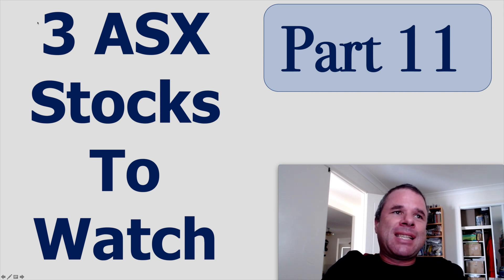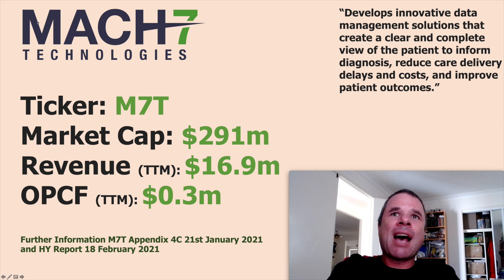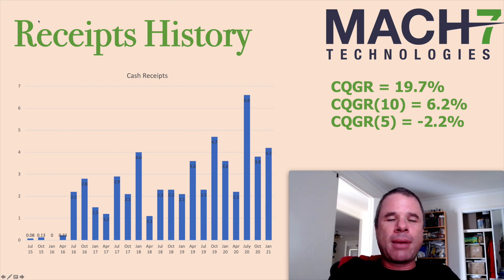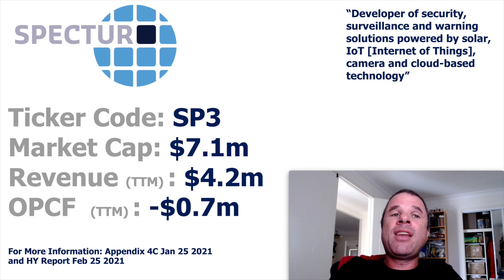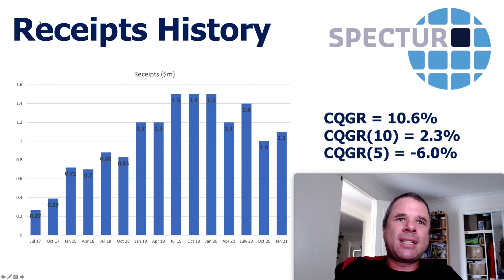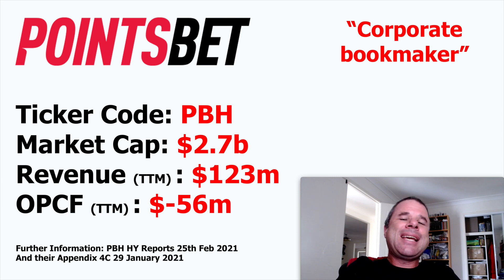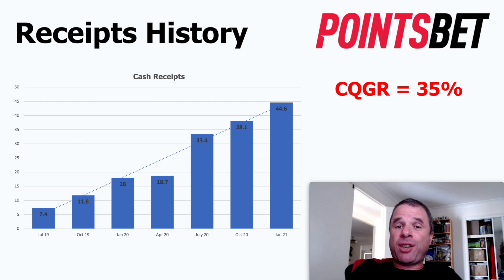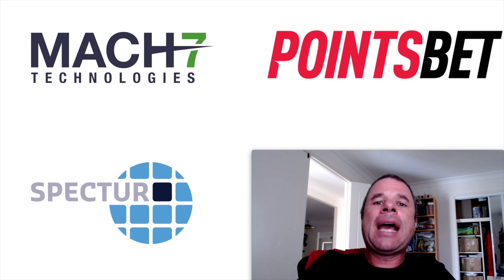3 ASX STOCKS TO WATCH | Mach7 Tech, Spectur, Pointsbet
I share three more ASX 'growth' stocks to buy or put on your watchlist in 2021. Two small caps and one mid-cap. 'Growth' is a put of loose term here but Pointsbet is definitely a growth company on the ASX.

Inspired by the Appendix 4C's AND Half Yearly reports released by all three of these companies in January and February 2021, i will look at the revenue, cash receipts and operating cash flow (OPCF), quarterly cash receipts trend ,and the one year chart.

Whether these companies are a buy is UP TO YOU!

I am just sharing ideas  :)